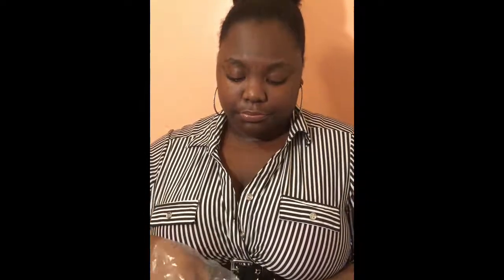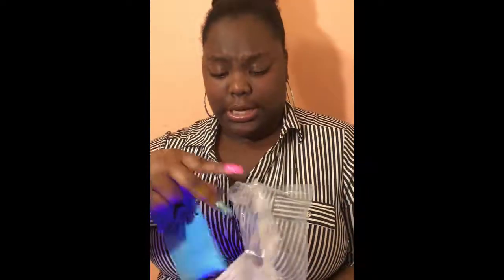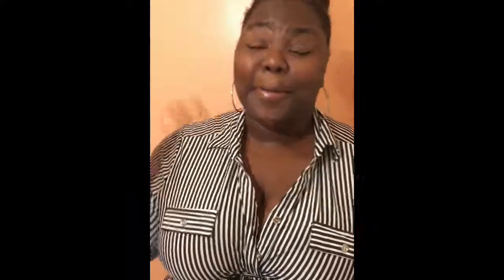How To Whiten Teeth At Home | White With Style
You Want Pretty White Teeth

It comes in so many flavors, Cotton Candy, Mint, Bubble Gum, Coconut, Strawberry, Watermelon, Candy Apple and etc.
*Sensitivity Free*BPA Free*Vegan and Gluten Free* And its not toxic!!

~FB~ Sevenne Lee
~IG~ sevennelee
~SnapChat~ azaleahermosa
~Twitter~ sevennelee